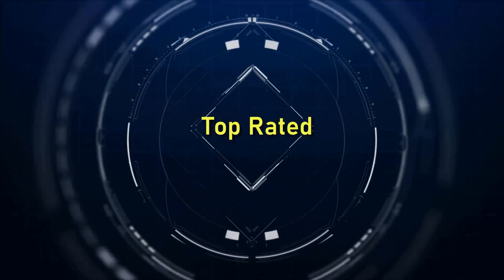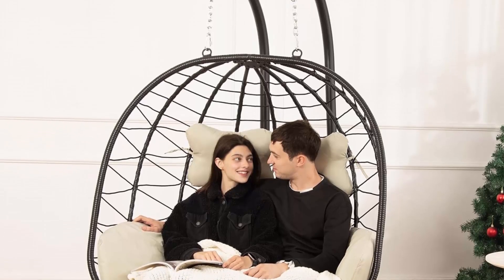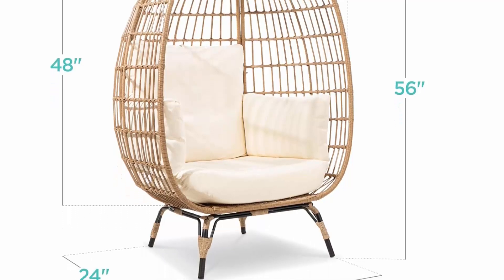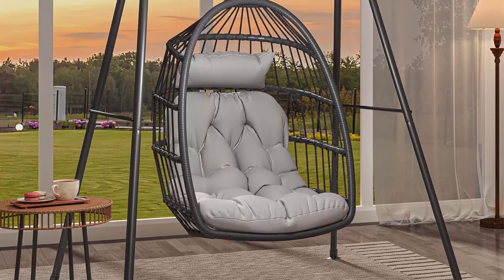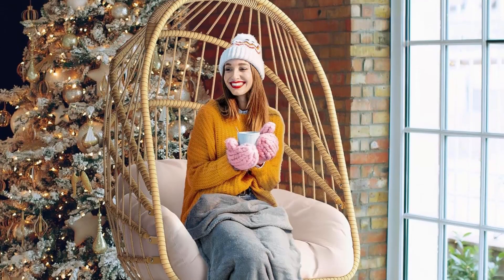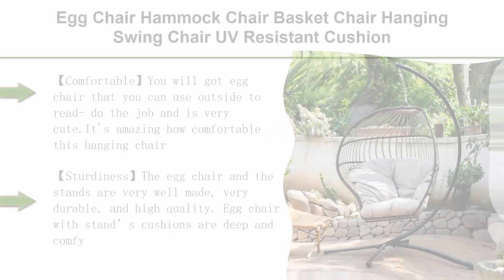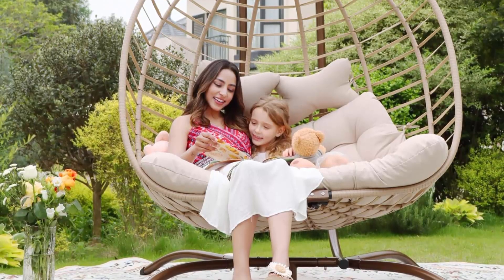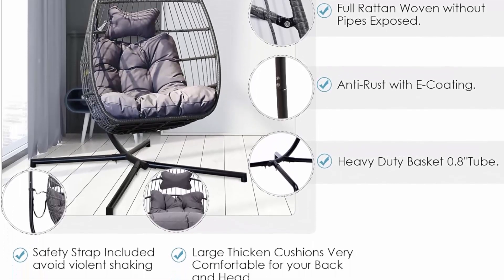✅ 10 Best Egg Chair 2024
10 Best Egg Chair from amazon ;

Top 1:SWITTE Hanging Egg Chair with Stand

Top 2:Double Egg Chair wth Stand Hammock Swing Chair Foldable Hanging Loveseat, UV Resistant Removable Cushions, 700LBS Capacity for Bedroom, Balcony, Garden(BK-BE)

Top 3:Best Choice Products Wicker Egg Chair, Oversized Indoor Outdoor Lounger for Patio, Backyard, Living Room w/ 4 Cushions, Steel Frame, 440lb Capacity - Ivory

Top 4:YITAHOME Hanging Egg Chair Swing Chair Outdoor Patio Wicker Chair Swing Hammock Egg Chairs with Cushion 330lbs for Patio, Bedroom, Garden and Balcony, Dark Gray(Stand not Included)

Top 5:Egg Swing Chair with Stand,Hanging Egg Chair Indoor Outdoor,Hammock Hanging Basket Chair with Aluminum Steel Frame，Patio Egg Chair with Removable Cushions for Patio Balcony Backyard,Bedrooms

Top 6:YITAHOME Swing Egg Chair with Cushions 350lbs, Wicker Hammock Chair Foldable Hanging Basket Chair W/O Stand for Outdoor, Indoor, Patio, Bedroom - Beige

Top 7:YITAHOME Egg Chair Wicker Outdoor Indoor Oversized Large Lounger with Stand Adjustable Leveling Feet Cushion Egg Basket Chair 350lbs Capacity for Patio, Garden Backyard Balcony, Beige

Top 8:Egg Chair Hammock Chair Basket Chair Hanging Swing Chair UV Resistant Cushion with Stand for Indoor Bedroom Outdoor Garden Backyard

Top 9:NICESOUL® 2 Person Double Egg Chair Outdoor Patio Wicker Loveseat Hanging Chair Swing Egg Chairs with Beige Cushions Double Seats 680lbs Capacity for Patio Backyard Balcony Bedroom Gift

Top 10:NICESOUL® Egg Chair Indoor Outdoor Patio Wicker Hanging Egg Chair Swing Egg Basket Chairs with Stand UV Resistant Cushions 350lbs Capacity for Outside Backyard Balcony Xmas Gift